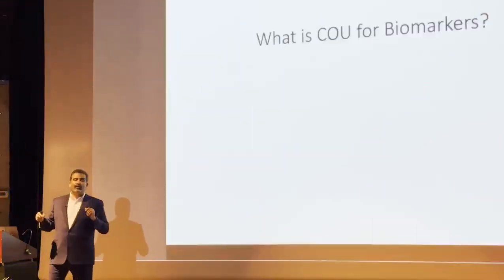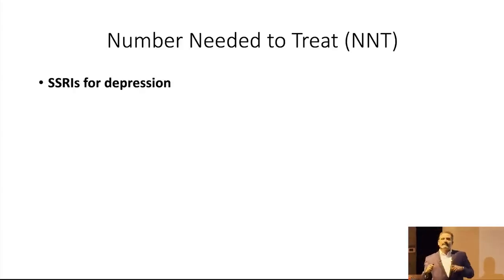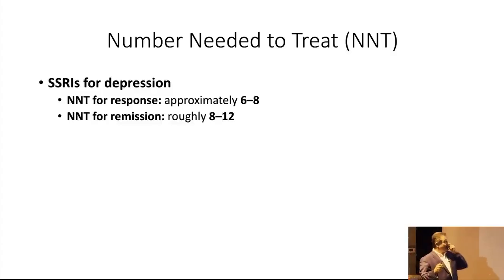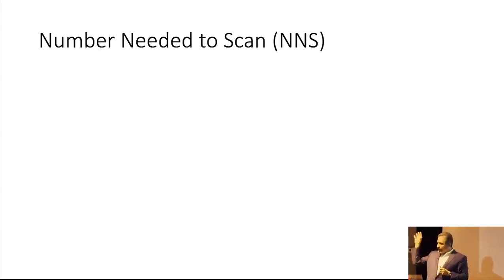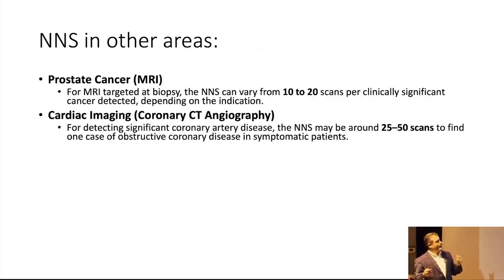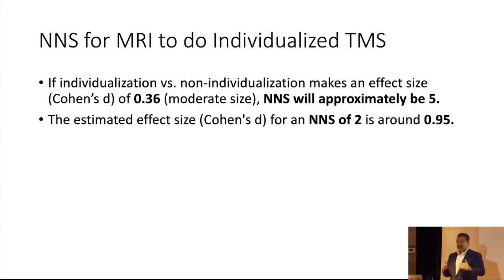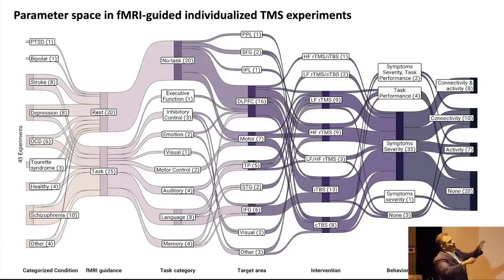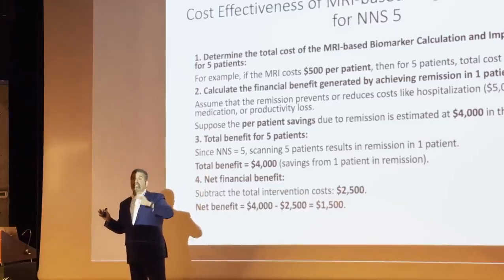Part 6: The Clinical Utility of fMRI-Guided Brain Stimulation: NNT, NNS, and Cost-Effectiveness